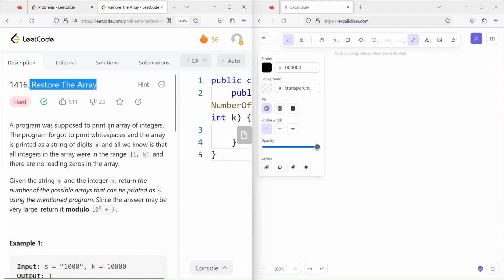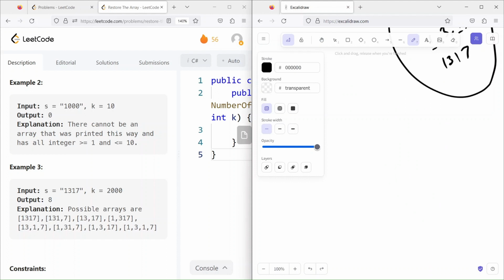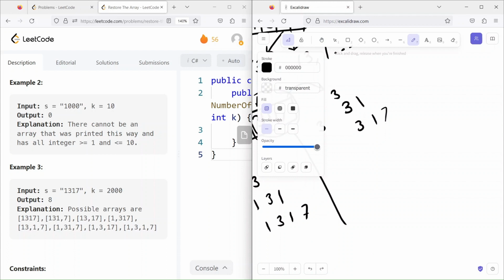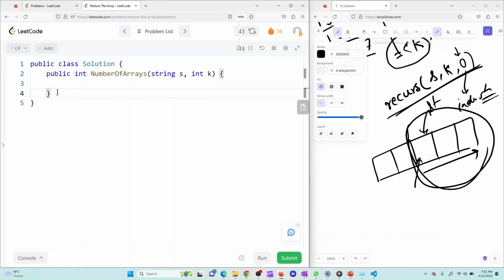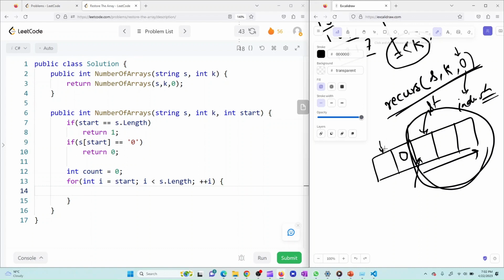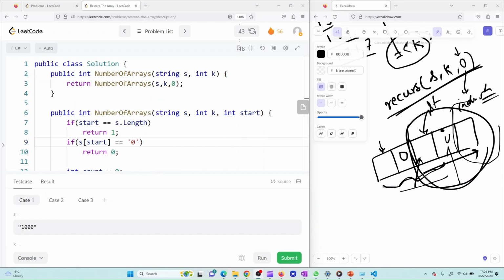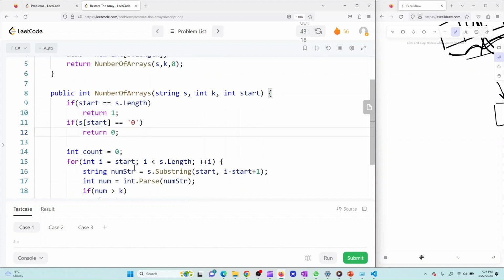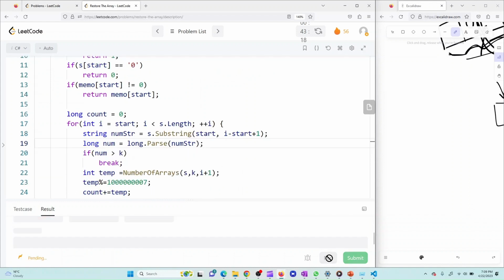Leetcode: Problem of the Day: #1416. Restore the array on April 22, 2023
Solving this problem under interview settings, starting with recursive and then recursive with memoization along with the thought process